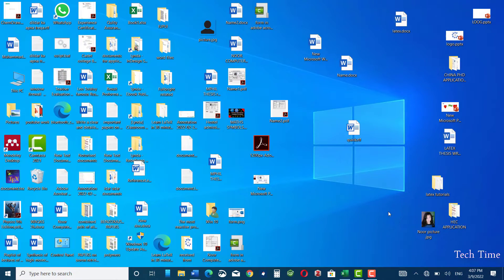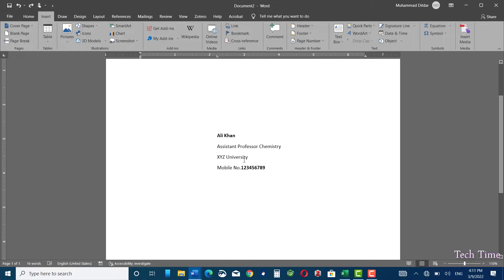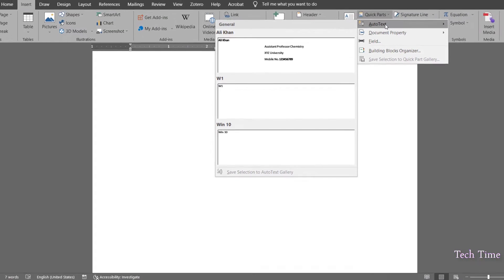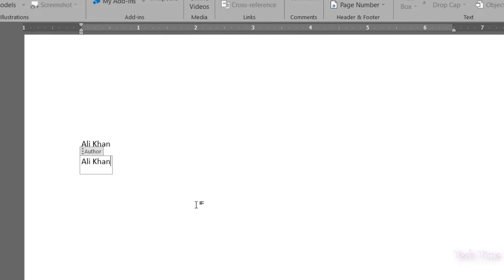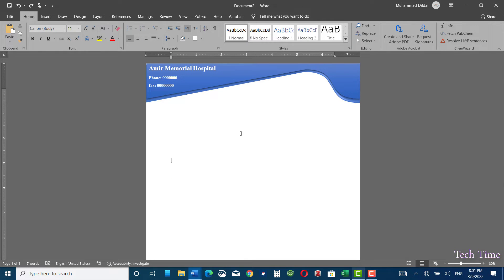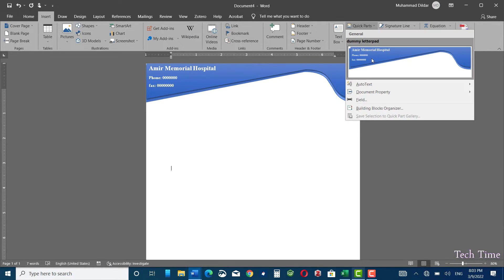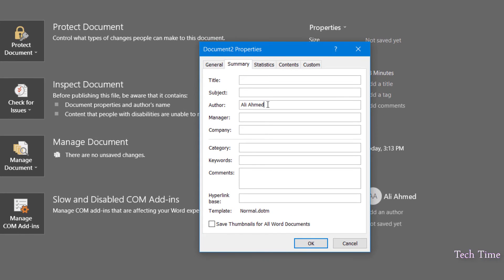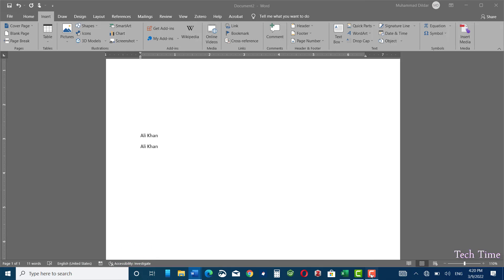what is Quick Parts in Microsoft Word |Quick Parts tutorial in Word| How to use Quick Parts in Word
In this tutorial, we will show you how to use quick parts in Microsoft Word. Quick parts are a powerful feature that allows you to quickly insert pre-formatted text, images, and other content into your documents. We will begin by showing you how to create and save your own custom quick parts, including text, tables, and images. Next, we will demonstrate how to access and insert your quick parts into your document using the quick parts gallery. We will also show you how to edit and manage your quick parts, as well as how to use them in conjunction with other features such as AutoText and building blocks. Whether you're a student, a business professional, or just someone who wants to save time and increase productivity, this tutorial will show you how to use quick parts in Microsoft Word to streamline your workflow.